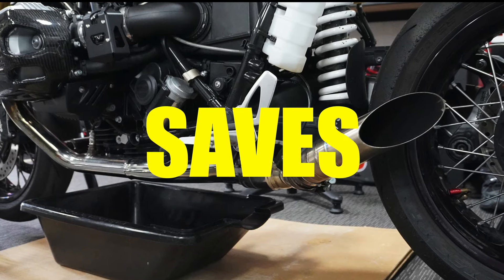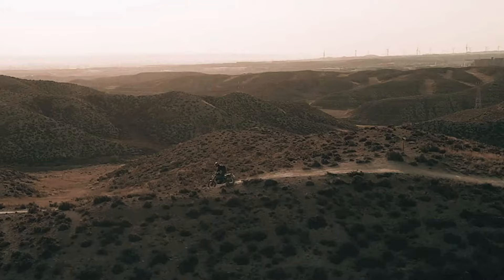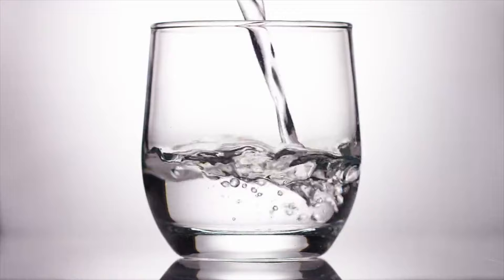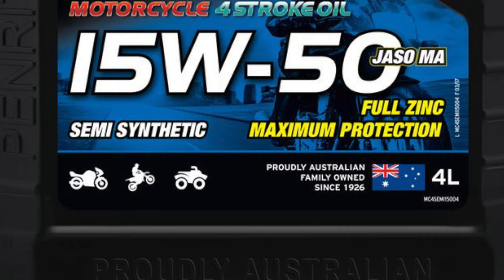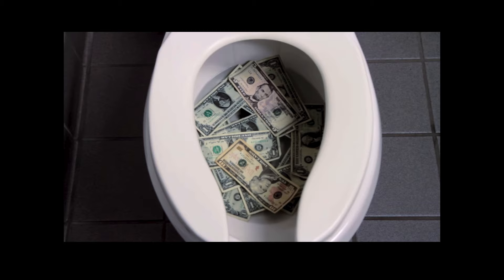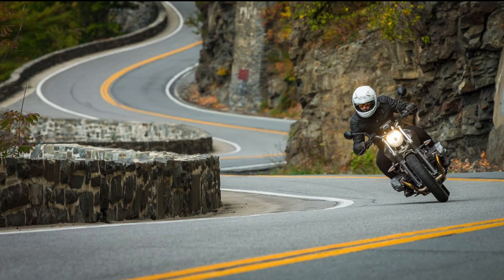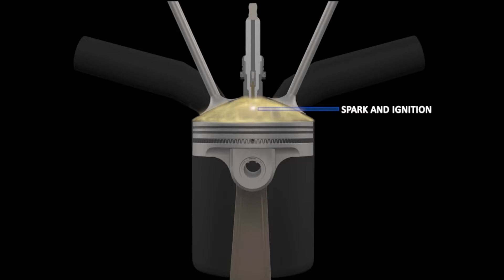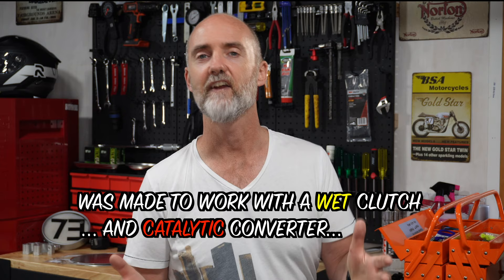Are YOU using the RIGHT OIL..?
R9T: Oil ... WHAT, WHEN and WHY?

Are you using the RIGHT Oil for your style of riding?

Understanding oil types can help you make better decisions for both your bike and your wallet.

🛠 In 5 minutes I'll share with you the  BASE Oil Types, their differences and the MINIMUM you REALLY need to know:
 - Why you'd choose one oil over another.
 - What all that jargon like 15W-50, JASO, API and ESTER actually mean.
 - At the end of this video, you'll know WHAT, WHEN and WHY you need to buy certain oil and why that choice may change as your riding style changes.

🌟  You might be surprised what you lean !!!

🔔 This is for the BMW R Nine T and similar editions of the NineT Heritage motorcycles.

00:00 Intro
00:09 What Oil Actually Does
00:34 What Oil Should You Use?
01:18 Additives
01:56 Viscosity
02:25 Oil Labels
03:06 Semi-Synthetic Oil
03:56 Ester
04:49 Full Synthetic Oil
05:32 The Key To Choosing Oil
05:39 API Specifications
07:17 JASO Specifications
07:48 Summary

► Music, SoundStripe:

[under maintenance]

• pinterest ➭ [under maintenance]